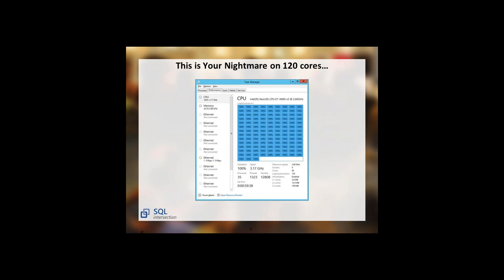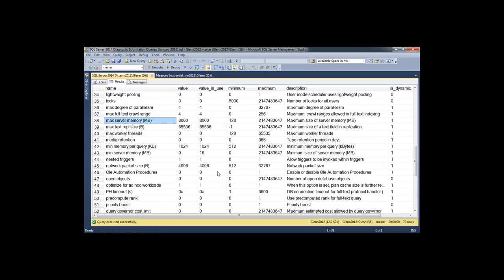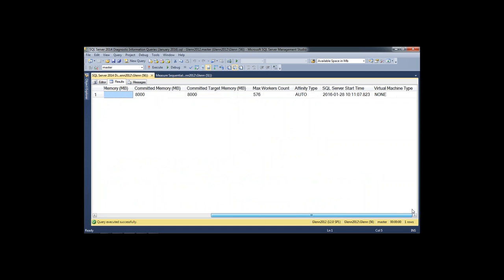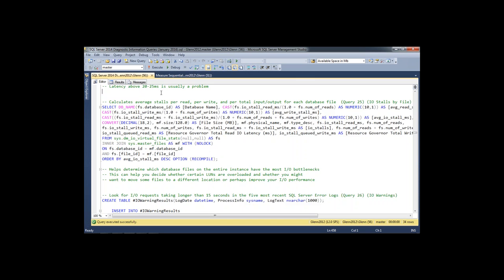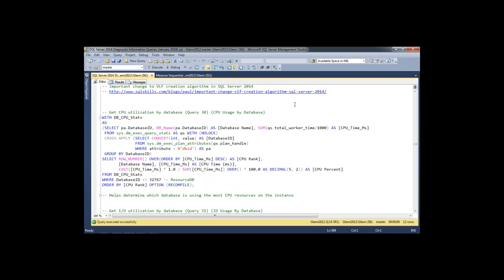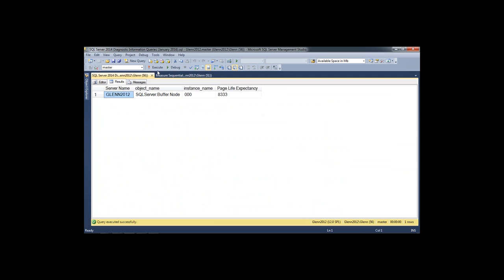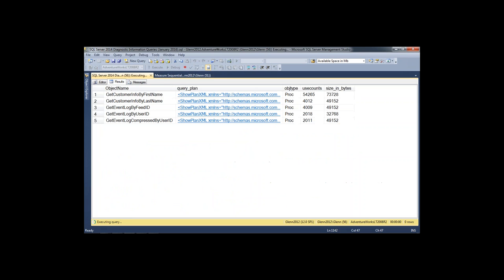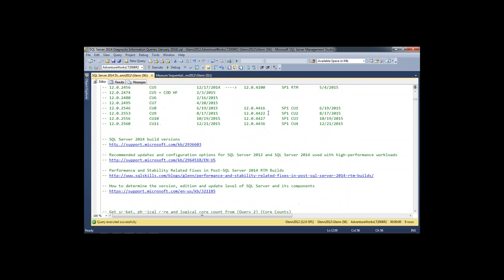2016-01-28 DMVs Troubleshooting Toolkit - Glenn Berry